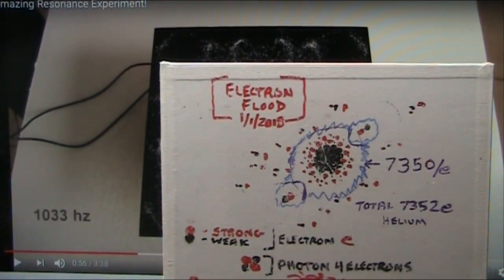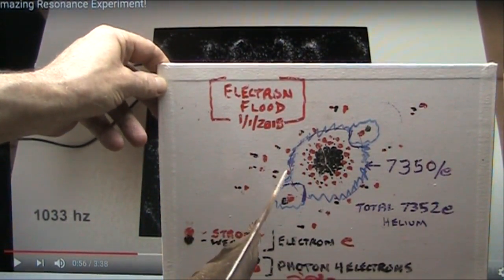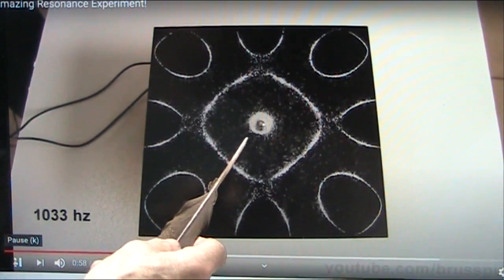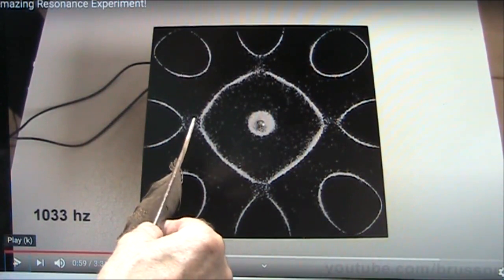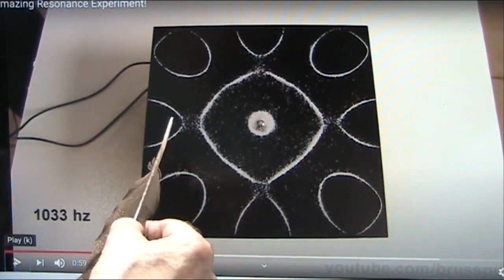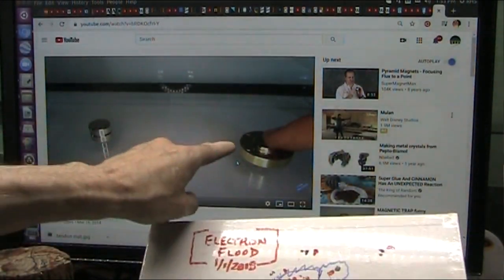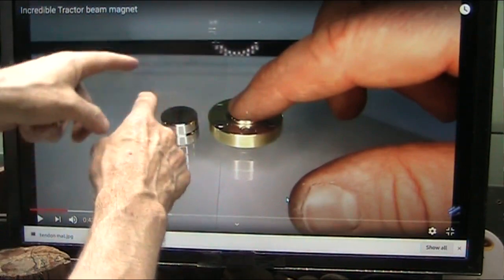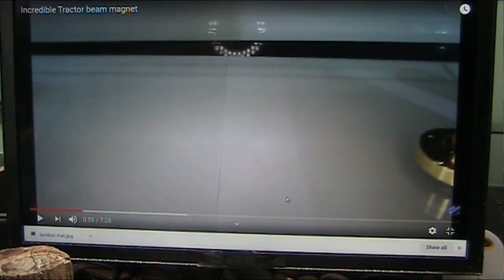How Atoms Interact in Electron Flood Theory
Once you realize that Electrons are not completely negative and the nucleus is made of Electrons and Electrons make photons and photons are particles you are pretty close to reality.